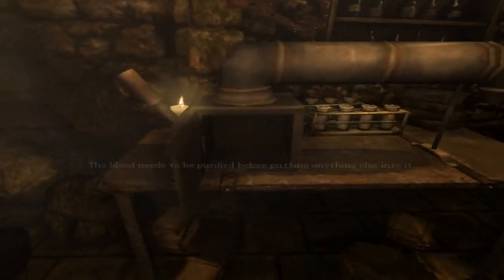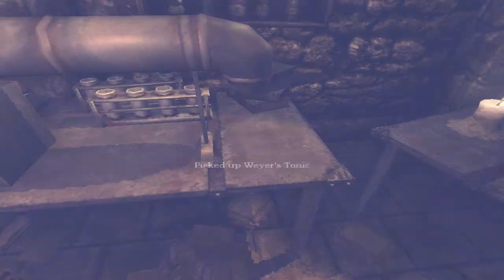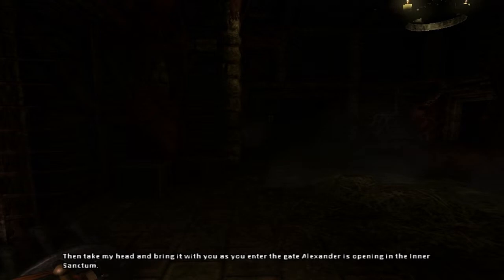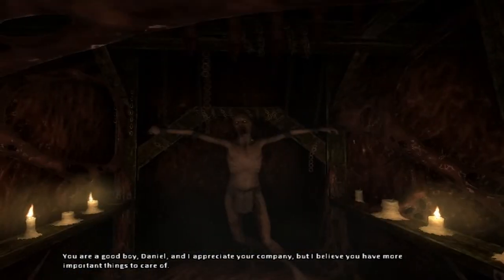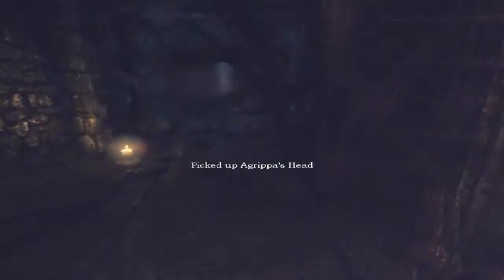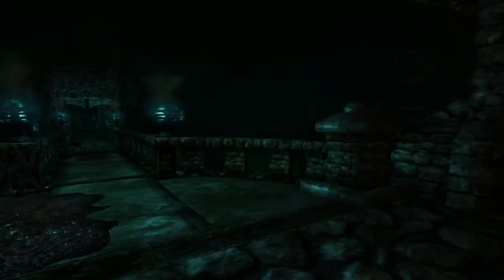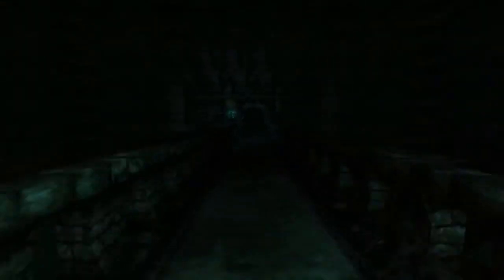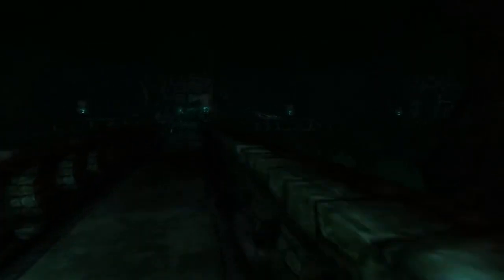FPSGGG Plays Amnesia: The Dark Descent [Session 2; Part 14]